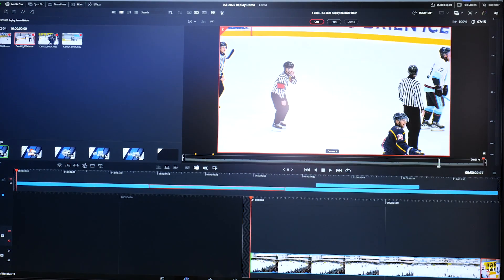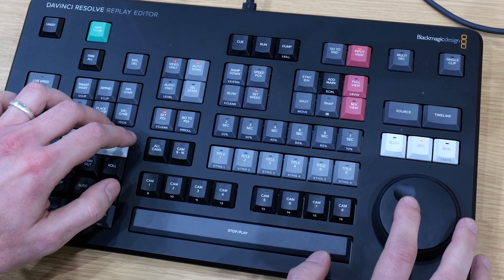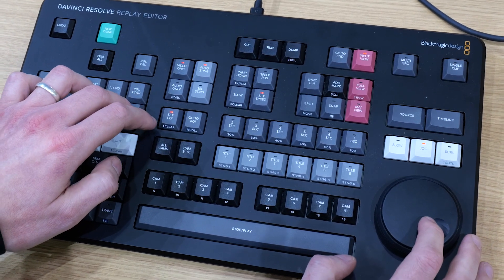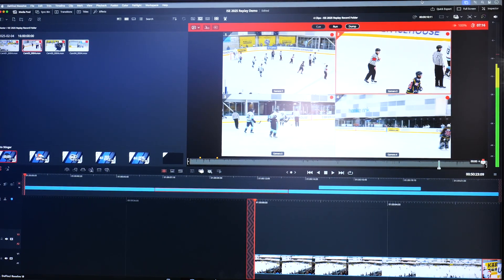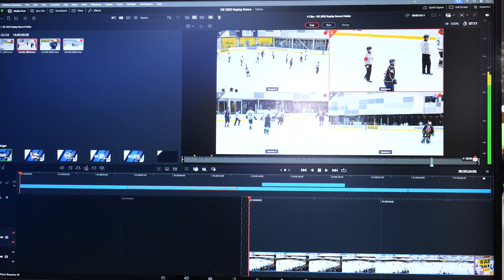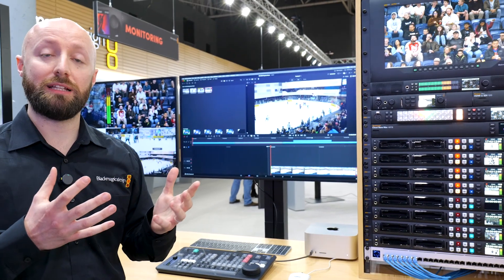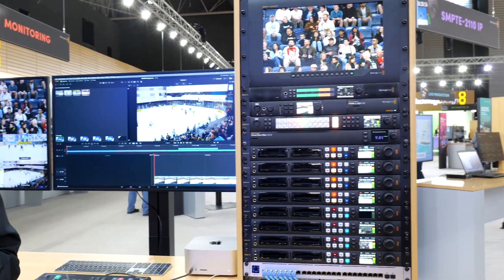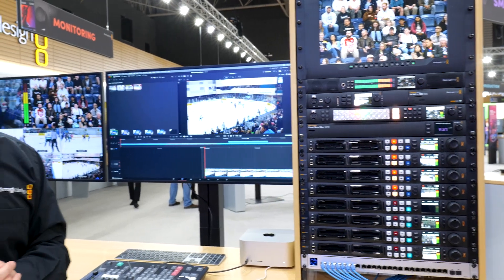Blackmagic Replay for Live Slomos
Darren Gosney explains in a simple way, how easy it is to use Blackmagic Replay with DaVinci Resolve to create highly professionals replays in Live Production - for the fraction of the costs of other replay servers.